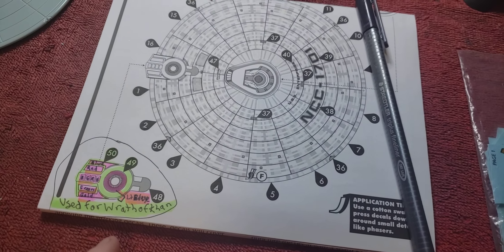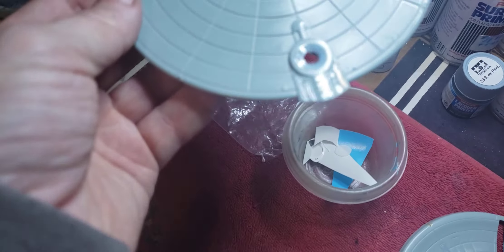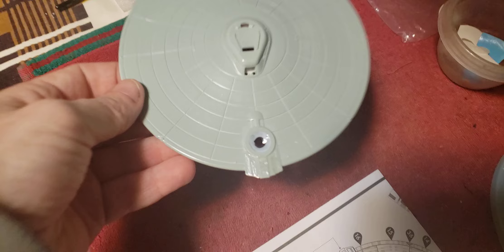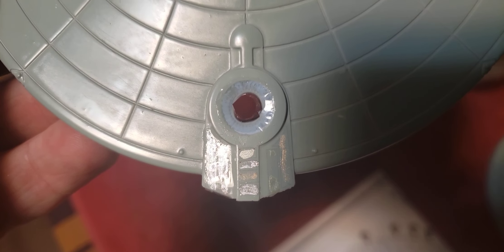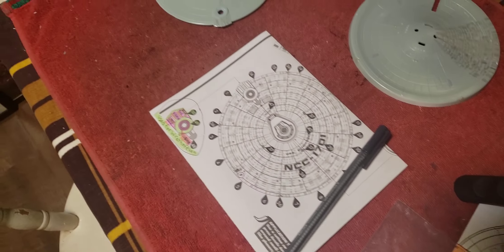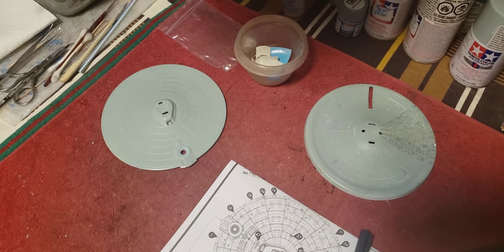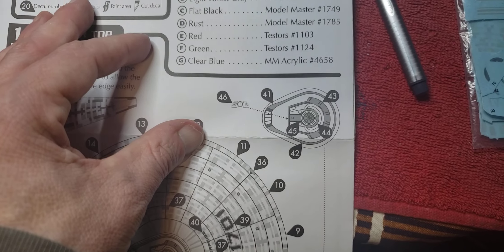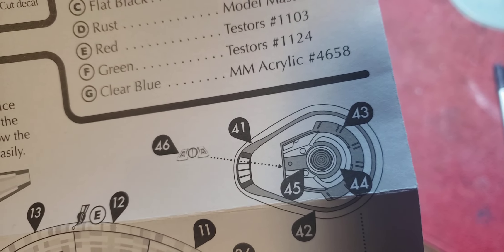Model #42 Episode 3 Preview #1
Here is the first of two short previews for Model #42 Episode 3: Aztec Decal painting for the Wrath of Khan Refit. I tested it on the bottom saucer first, just in case something went wrong.